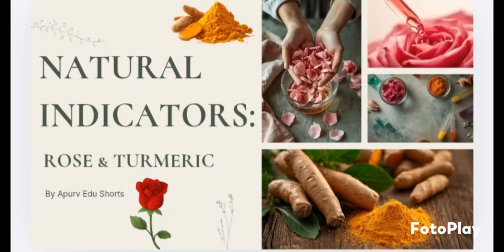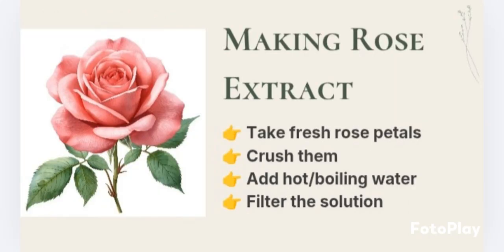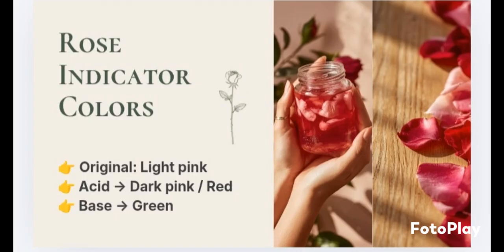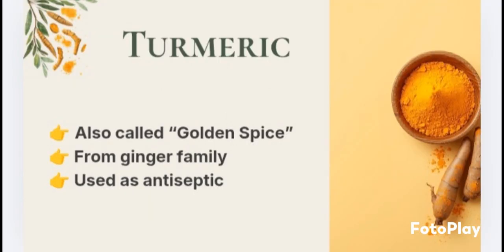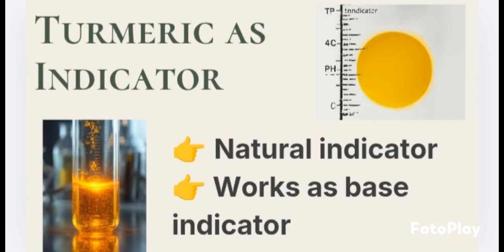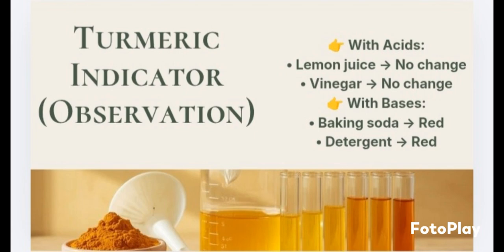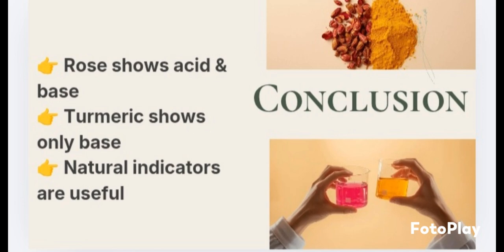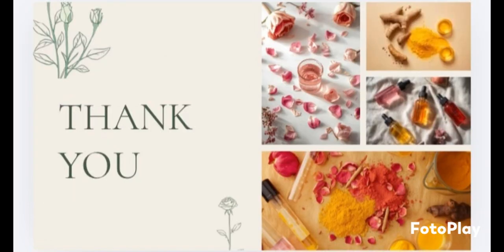👉 Rose & Turmeric as Indicators 🌹🟡 | Natural Indicators Explained | Class 7 Science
In this video, I explain natural indicators using rose extract and turmeric in a simple and easy way.
You will learn:
• How to make red rose extract indicator 🌹
• Color changes of rose indicator (acid, base, neutral)
• What is turmeric and its uses 🟡
• Turmeric as a natural base indicator
• Experiments with lemon, vinegar, baking soda and detergent
This video is helpful for Class 6–8 students for easy understanding and revision 📚